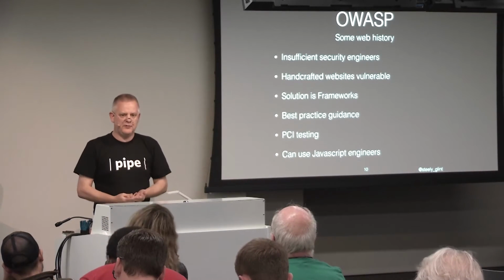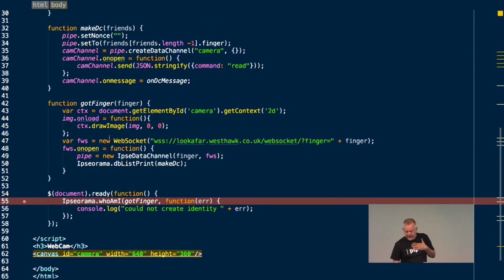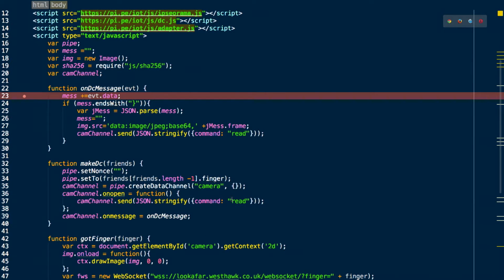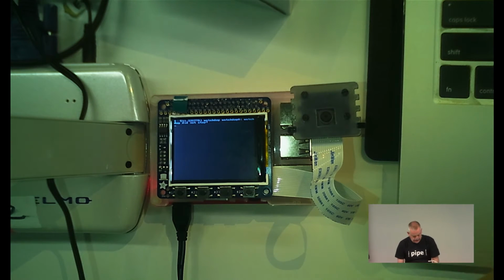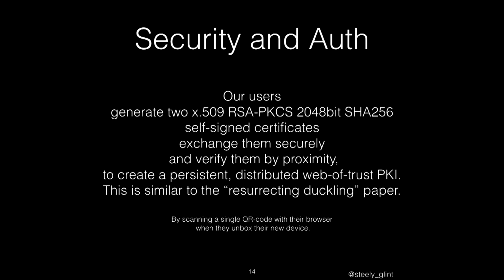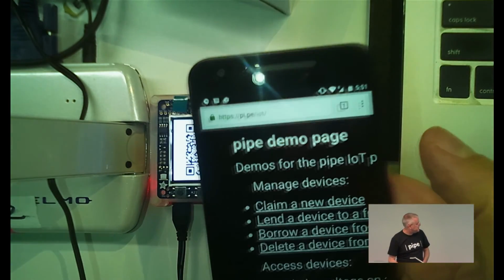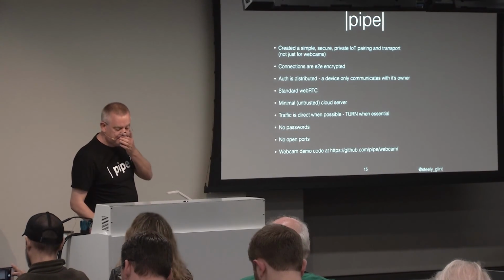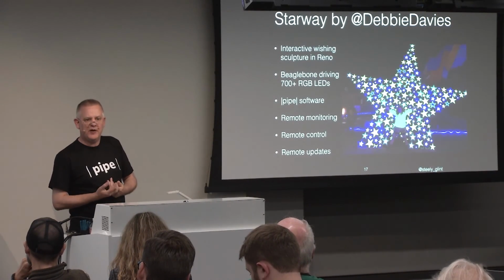Google may be quietly tracking everywhere you go — here's how to turn it off